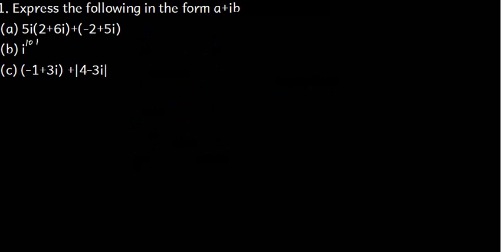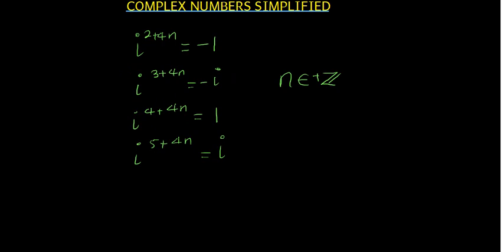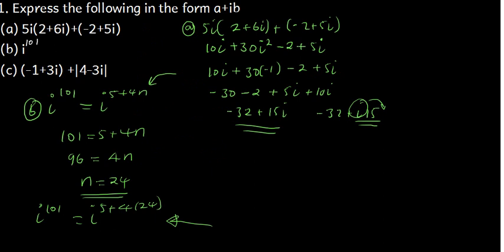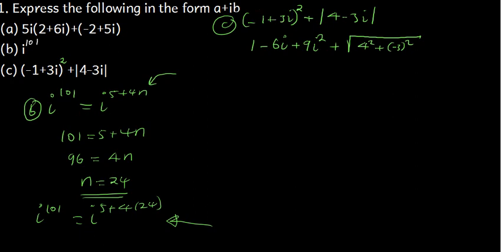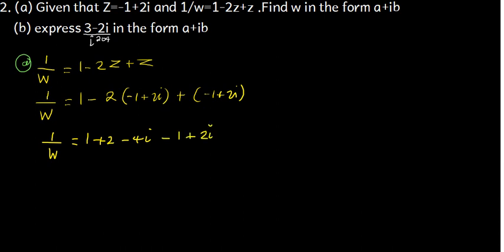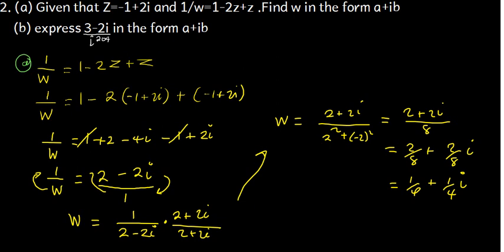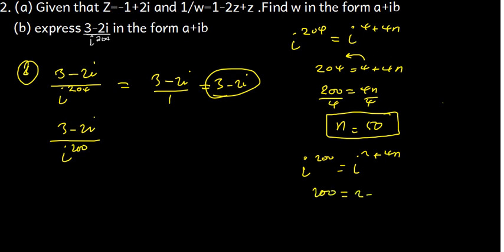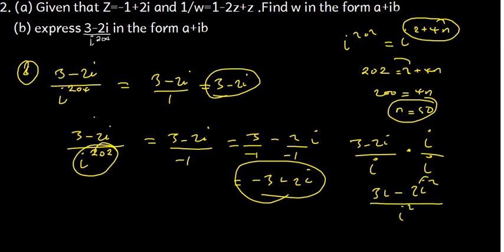COMPLEX NUMBERS MADE SIMPLE 2